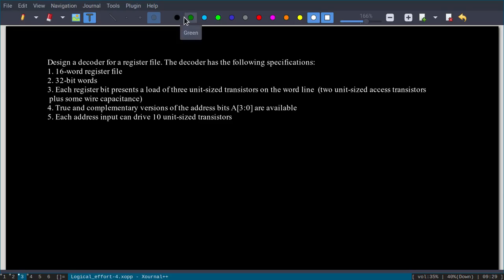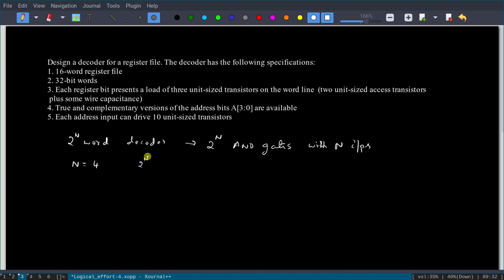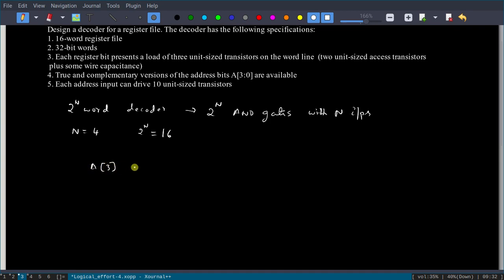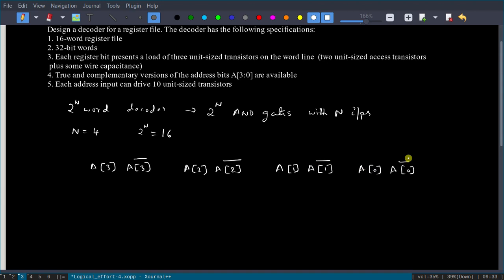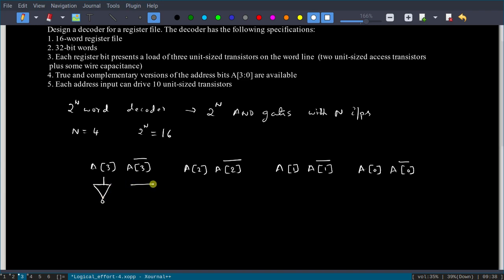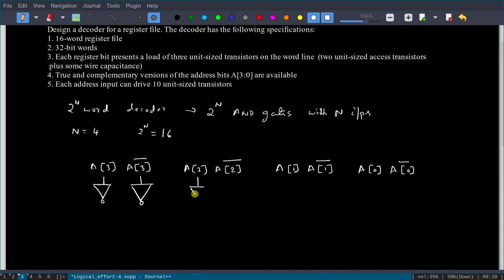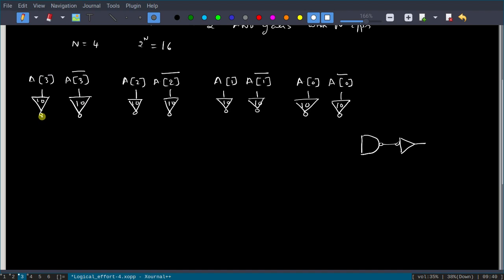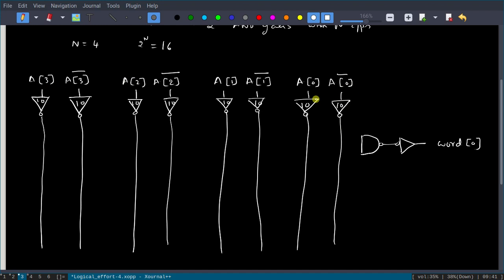Path logical effort 4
Delay of VLSI gates